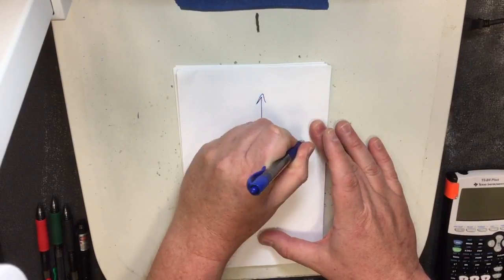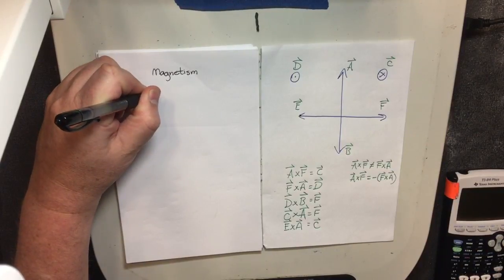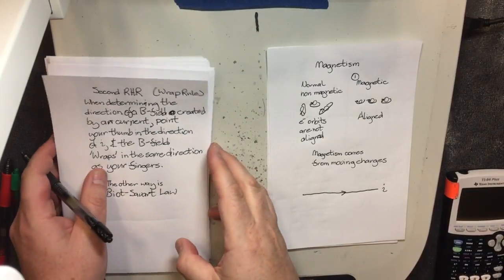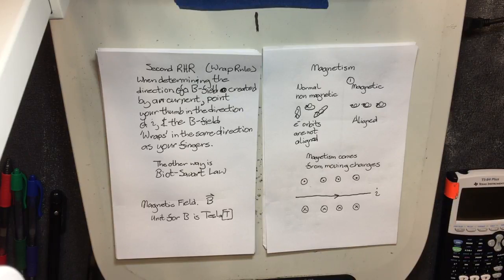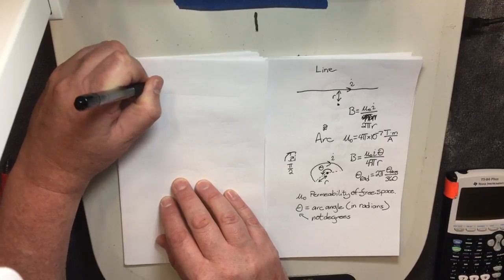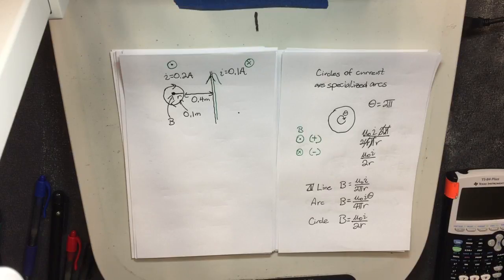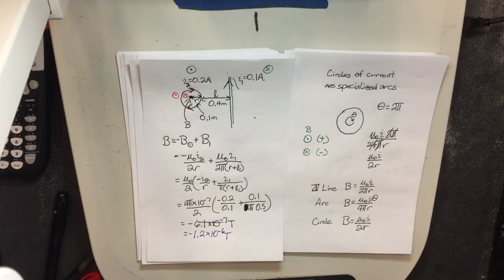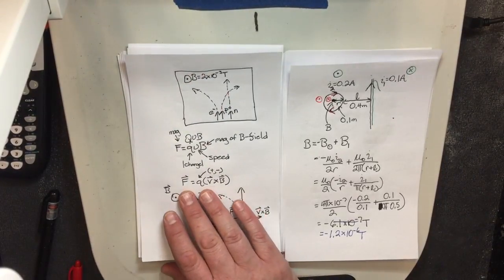Thursday, March 2 - Physics 214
Magnetic Fields,  Right Hand Rule